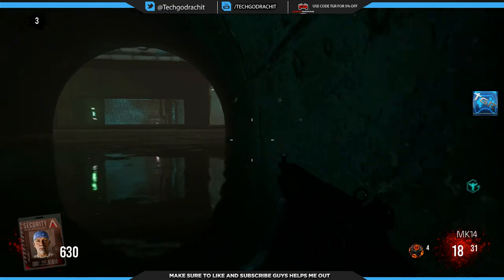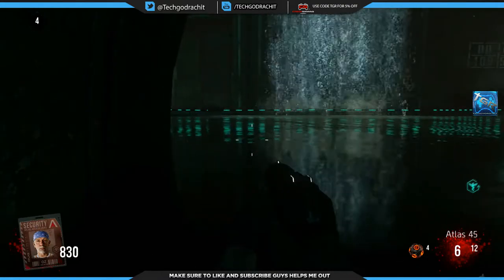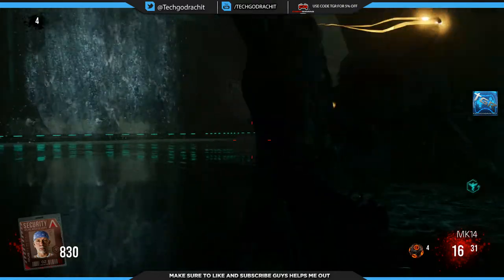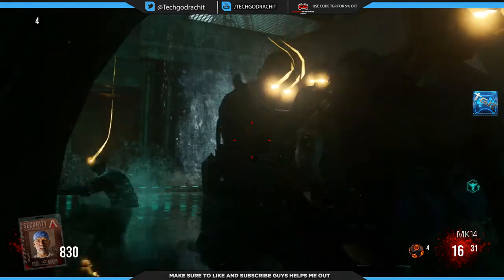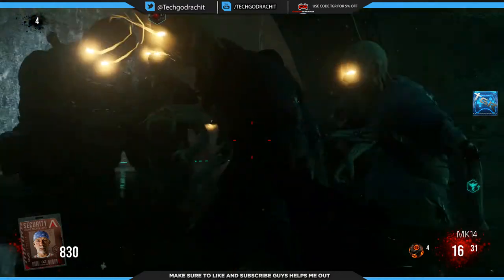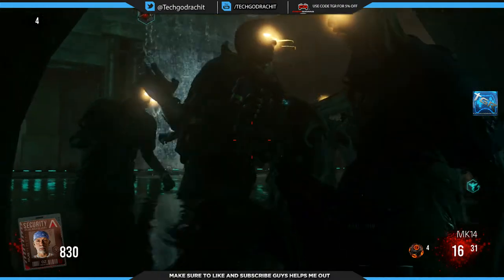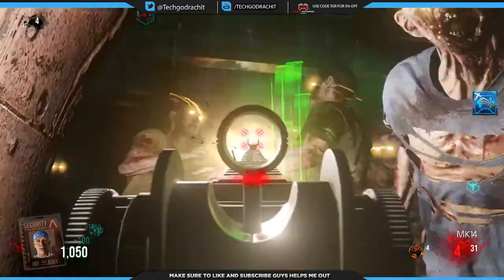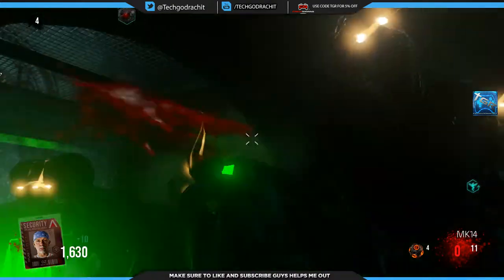Advanced Warfare Exo Zombies Infection Easy Pile up Glitch | Ascendance DLC Exo Zombies Glitch